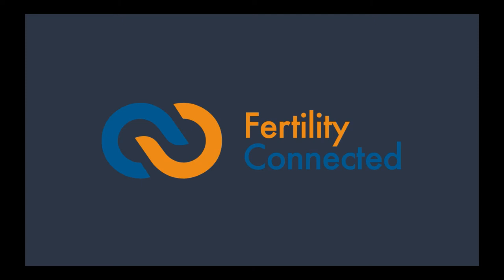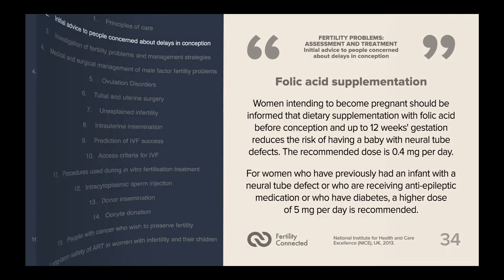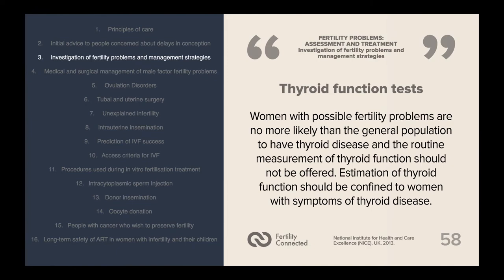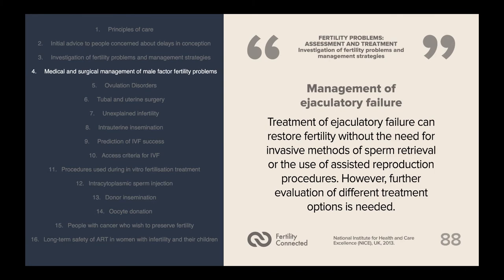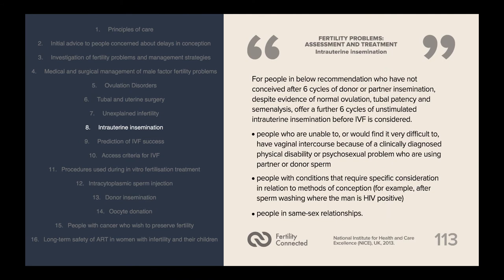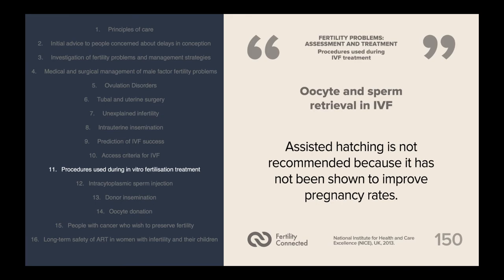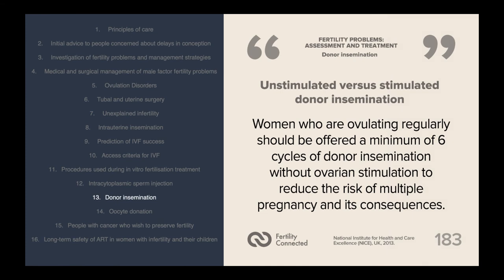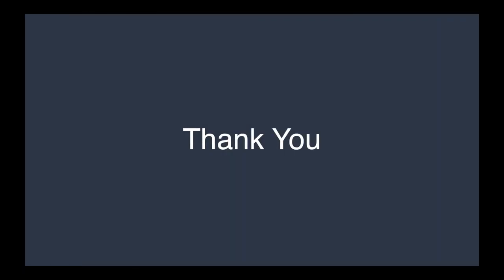Fertility Guidelines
Assessment and treatment for people with fertility problems

Full Guideline

Principles of care
Initial advice to people concerned about delays in conception
Investigation of fertility problems and management strategies
Medical and surgical management of male factor fertility problems
Ovulation Disorders
Tubal and uterine surgery
Unexplained infertility
Intrauterine insemination
Prediction of IVF success
Access criteria for IVF
Procedures used during in vitro fertilisation treatment
Intracytoplasmic sperm injection
Donor insemination
People with cancer who wish to preserve fertility
Long-term safety of ART in women with infertility and their children

National Institute for Health and Clinical Excellence NICE: UK, 2013